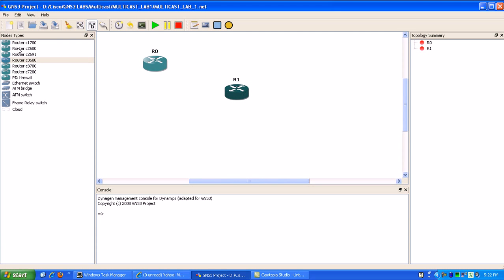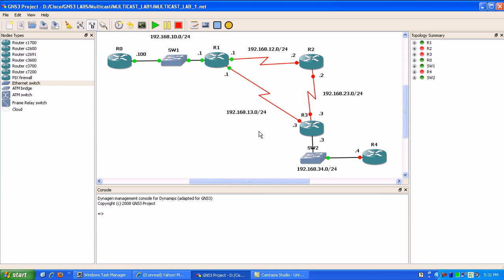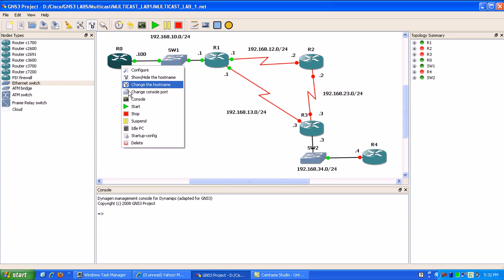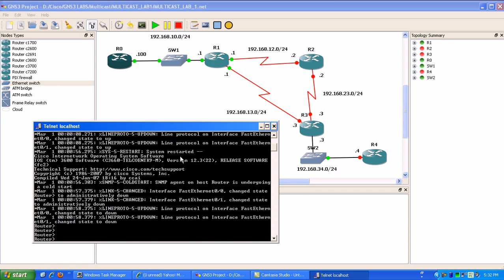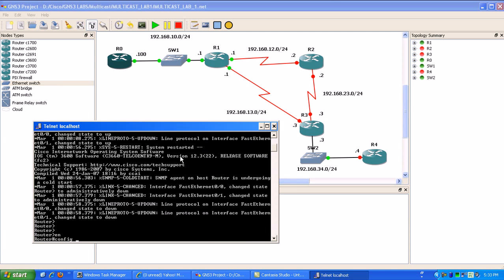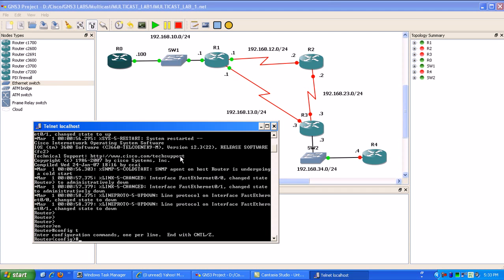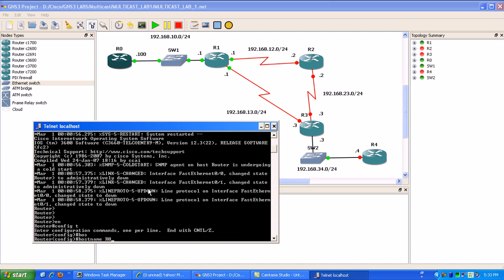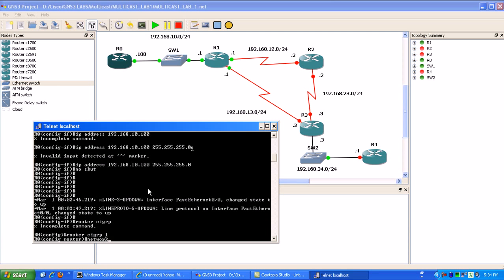MULTICAST LAB1 PART1 Trailer